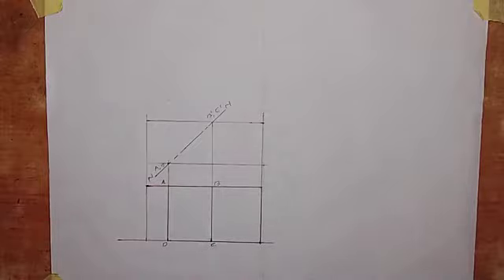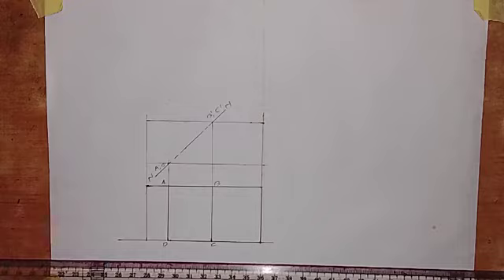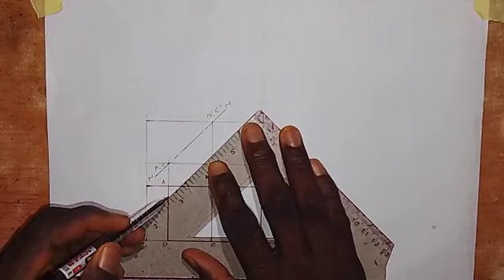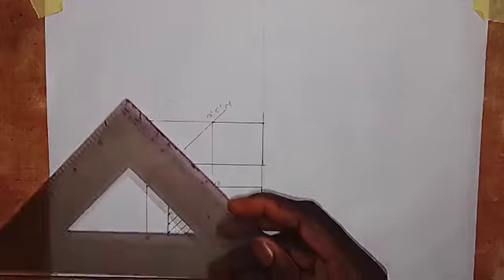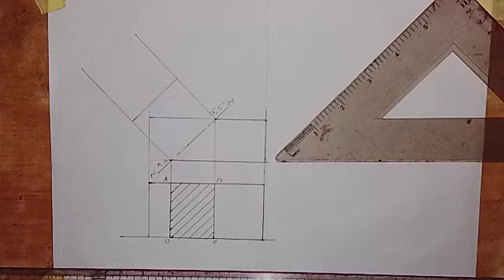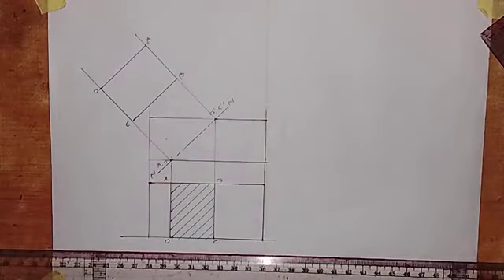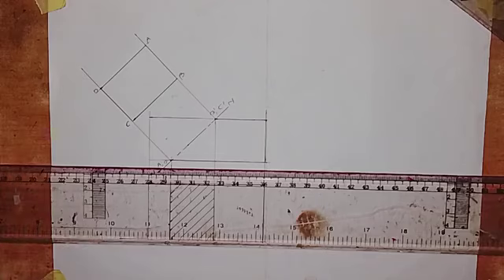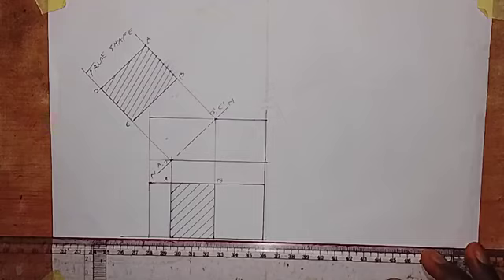To Draw Complete Plan, True Shape and End Elevation of a Truncated Rectangular Prism